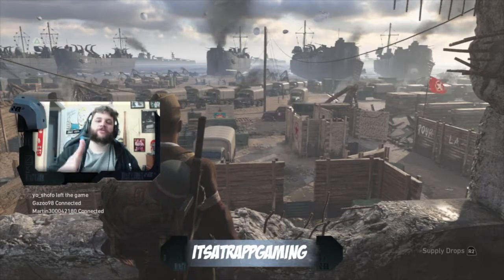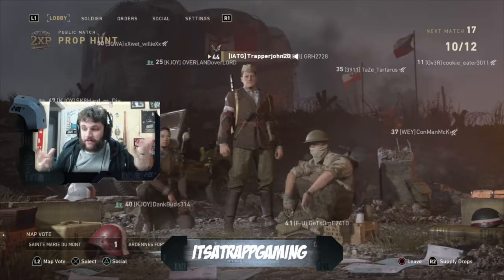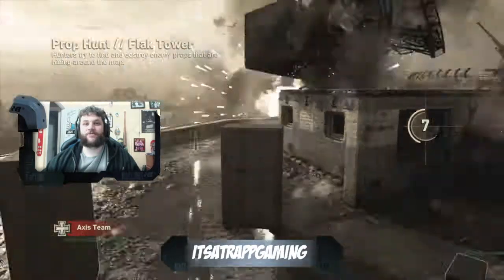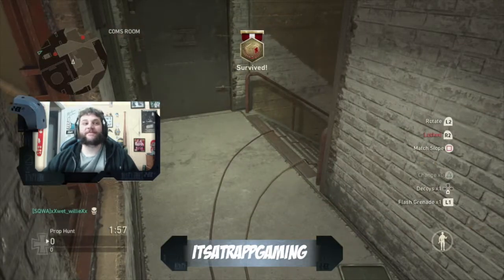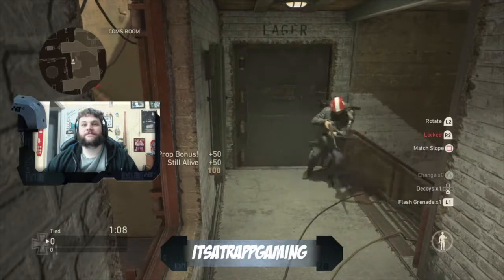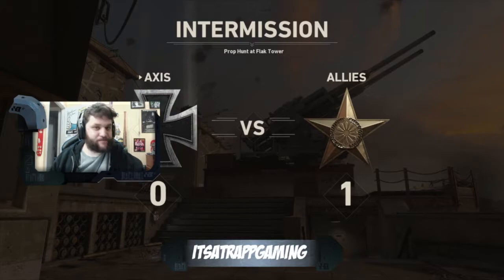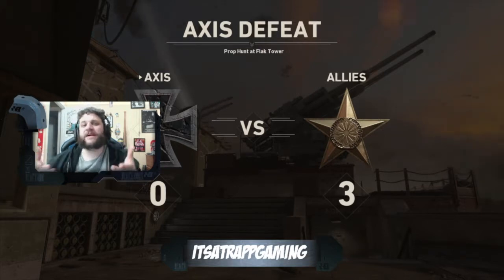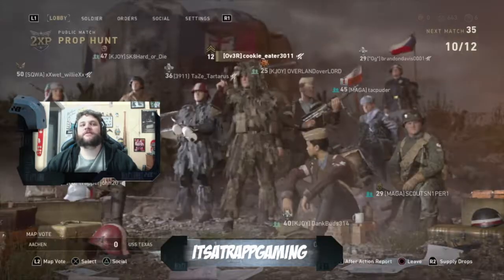Let's Play | Call of Duty WWII | It's A Trapp Gaming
Enjoy a New Let's Play Series
1st Game up is CoD WWII Prop Hunt.

It's A Trapp Gaming is hosted by Trapper John and his gang of misfits. Prepare yourself for games, friends, and unbridled humor.

Here are my links to my other social media accounts.